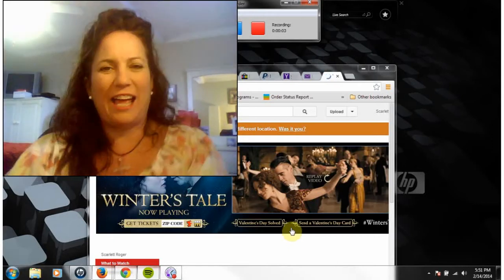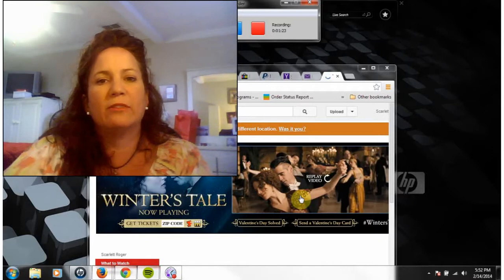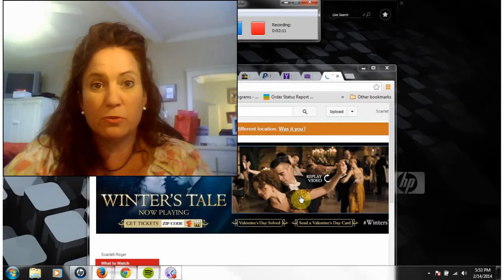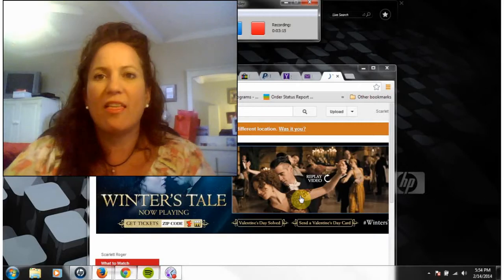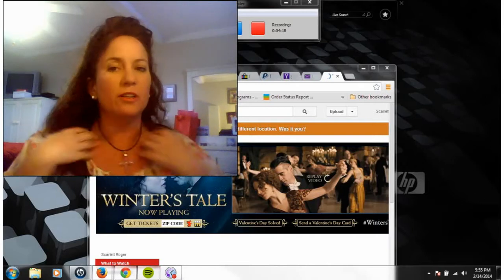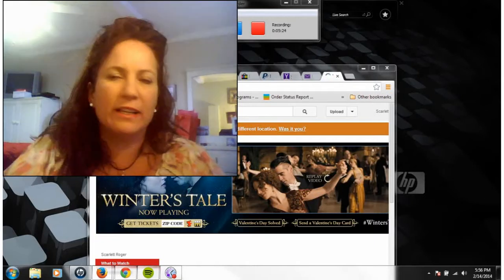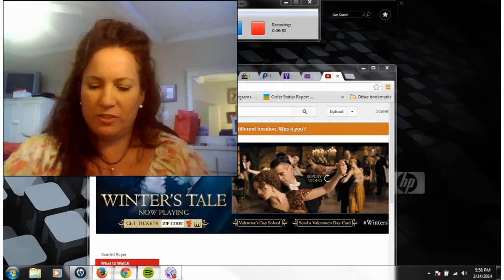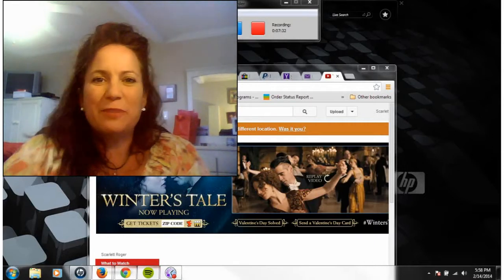Happy Valentines Day...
This video explains how you can be self employed and still have a life!